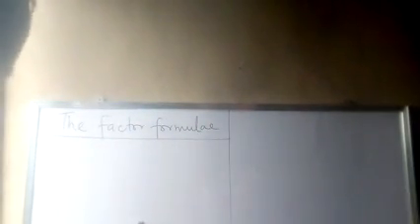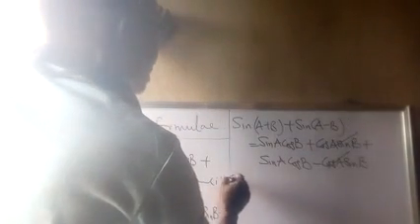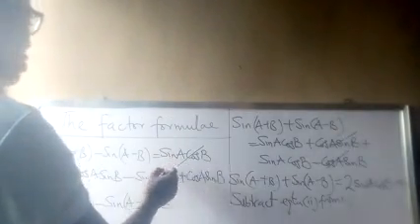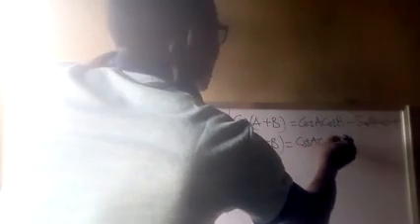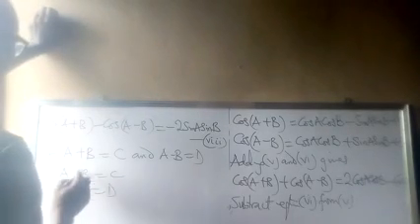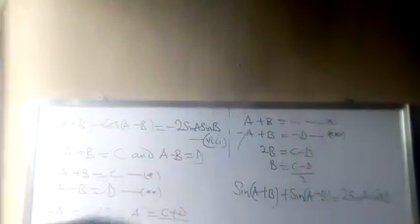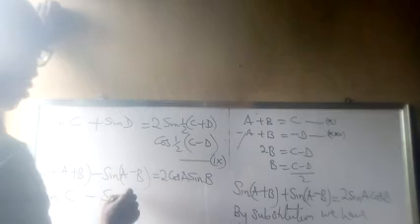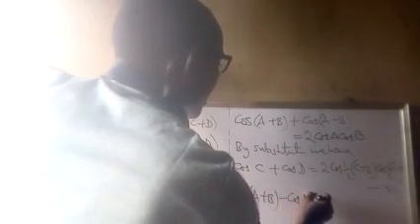The factor formulae